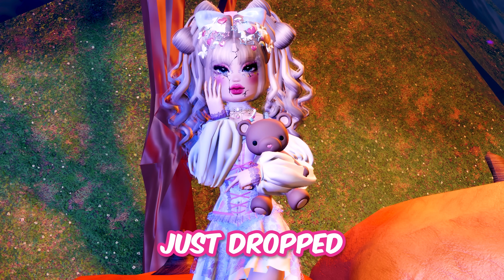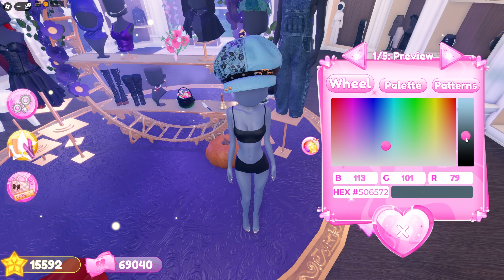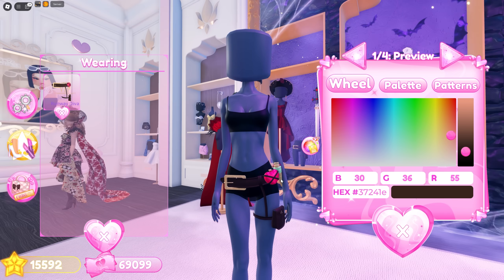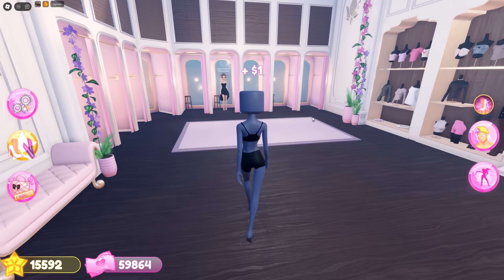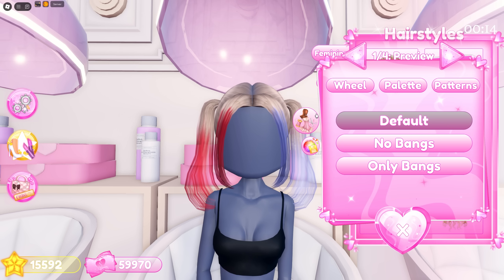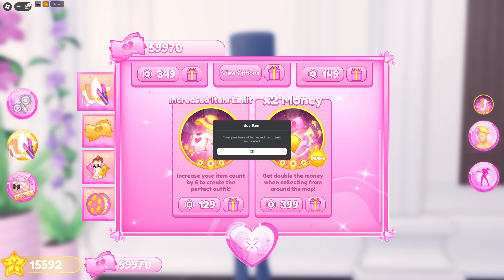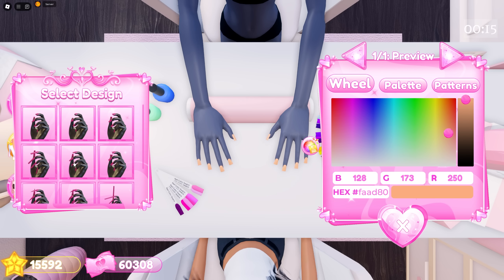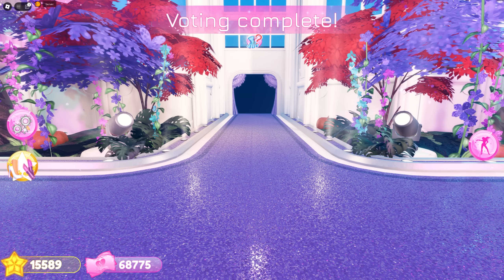GET GAMEPASSES For FREE! 70+ NEW ITEMS & 30+ NEW HAIRS In DRESS To IMPRESS 🎃 HALLOWEEN UPDATE!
Hey, Royals! 👑
I showed you all of the new items, hairs and features in Dress to Impress's New Halloween Update. There's a surprise hidden in the video, so make sure to watch till the end!

🌻 PC SPEC 🌻
Processor: Ryzen 5 7600x
VGA: Gigabyte Aero RTX 4070 Super
32GB RAM

Chapters:
00:00 - Intro